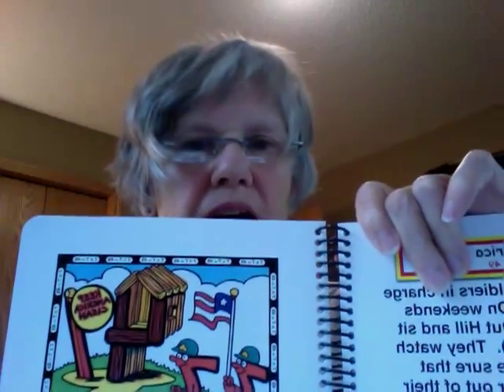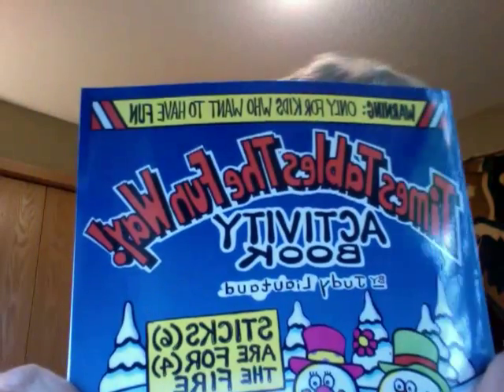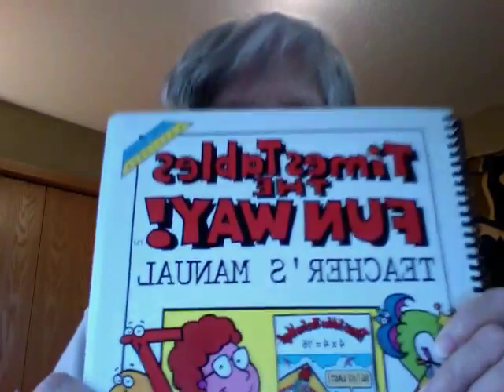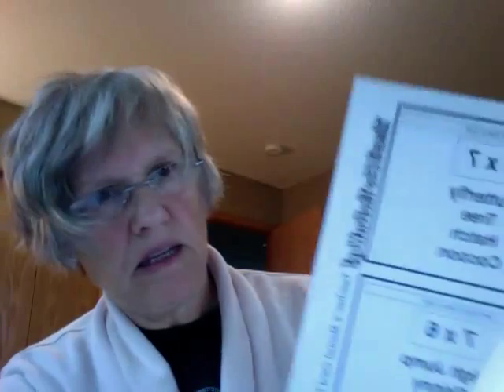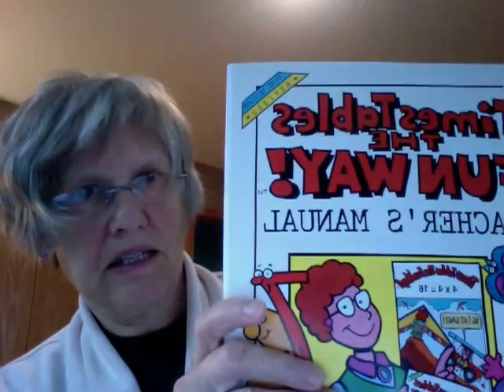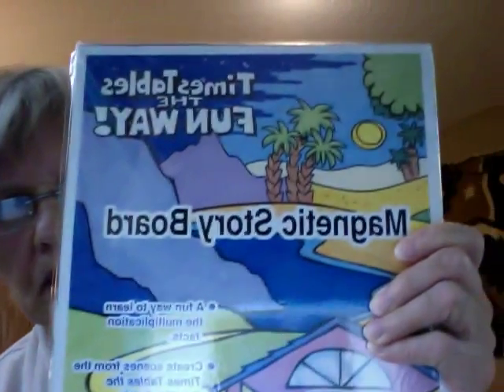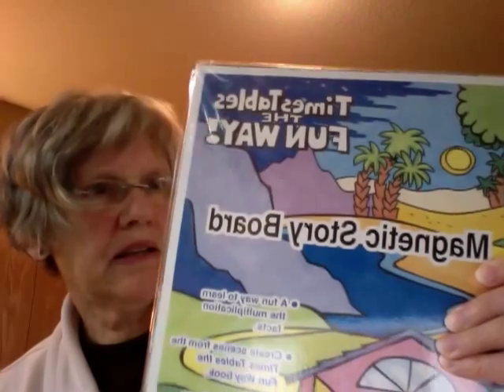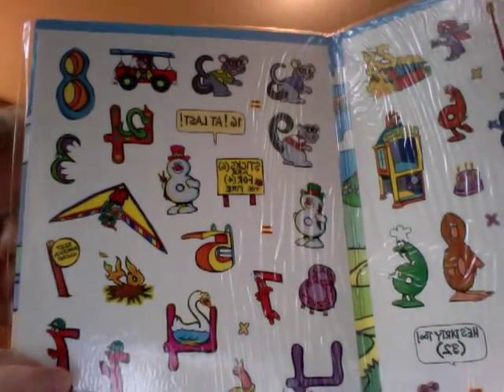Common Core Math Essentials for Learning Additon, Subtraction, Times, and Division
Common Core Math Essentials Program will teach all math basic facts so your student will never forget the answers to the basic facts.  This method is proven effective and has been helping kids since 1992.  When used as directed, this program will satisfy the following Common Core Initiatives: . By the end of Grade 3, know from memory all products of two one-digit numbers. and By end of Grade 2, know from memory all sums of two one-digit numbers.Get the App TIMES ALIVE